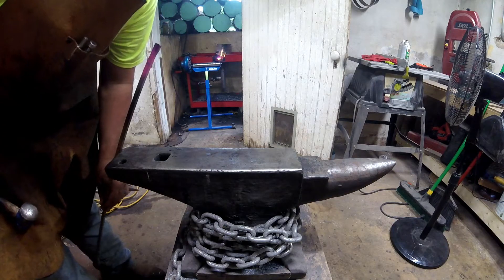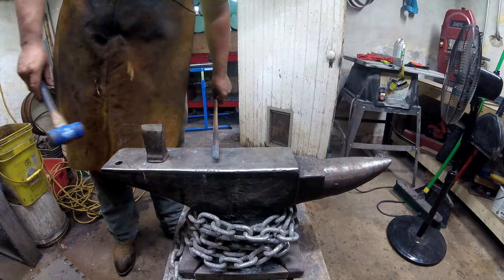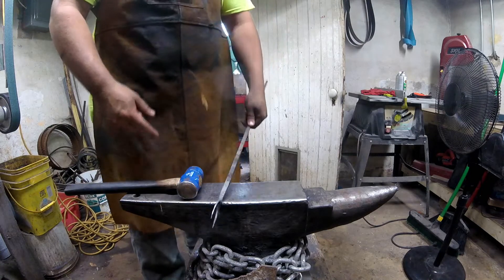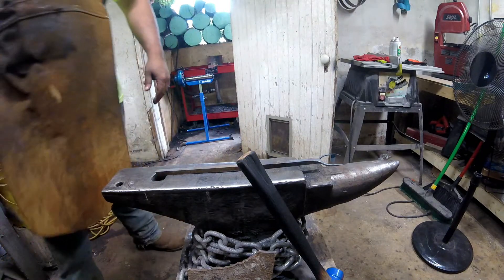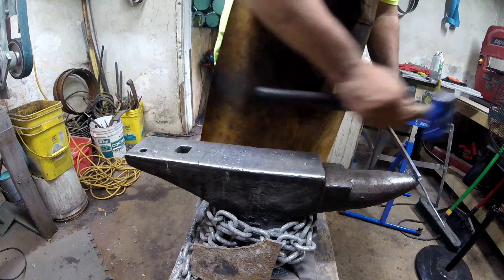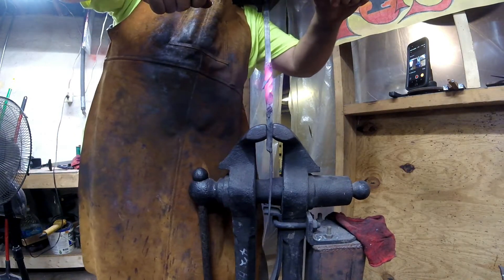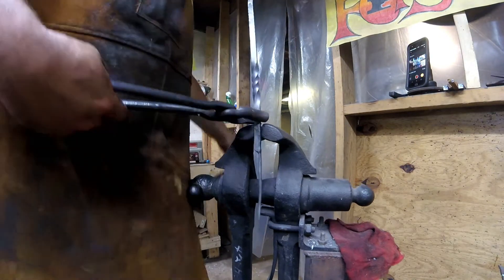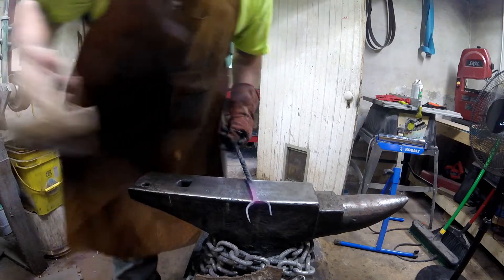Forging A Twisted Barbeque Fork